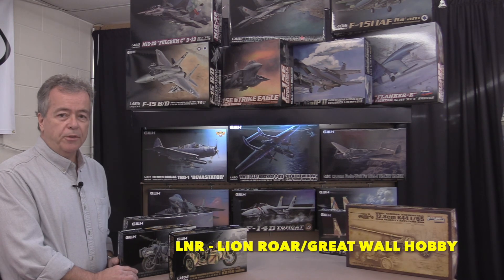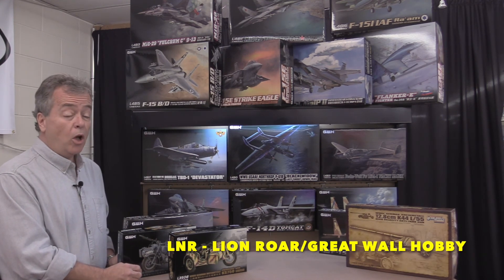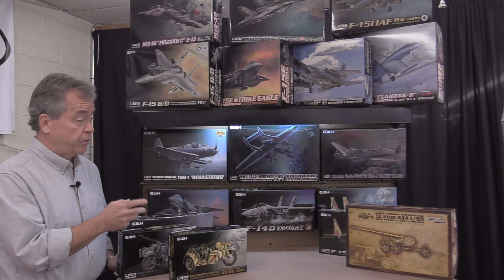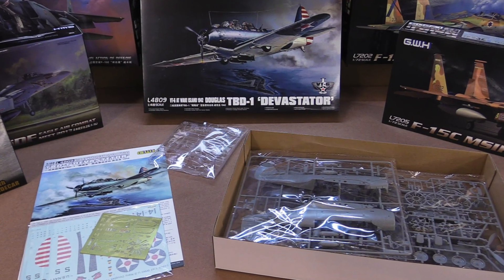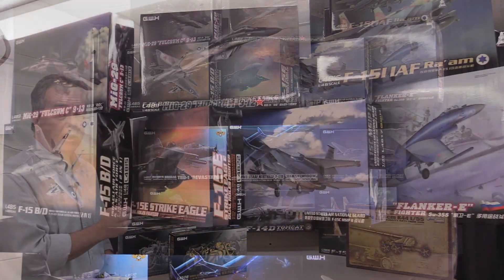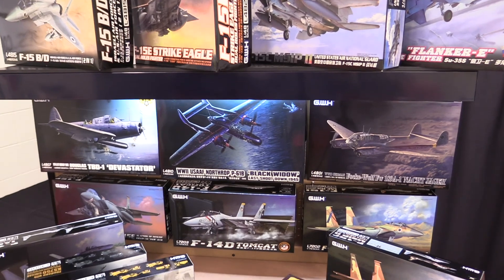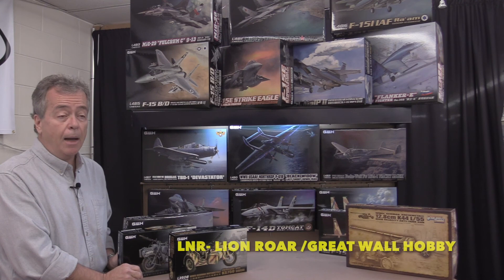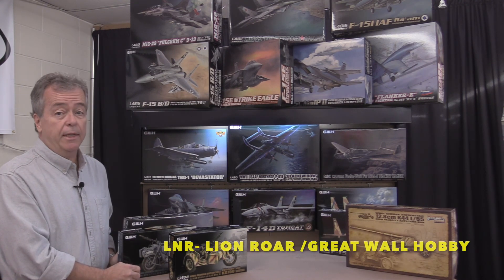Lion Roar - Great Wall Hobby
Lion Roar/Great Wall Hobby kits are back after a long absence. Check out the complete line today!